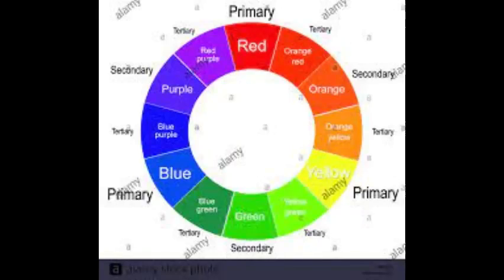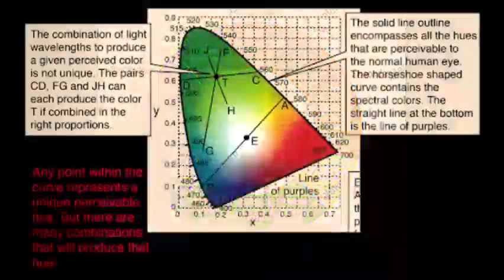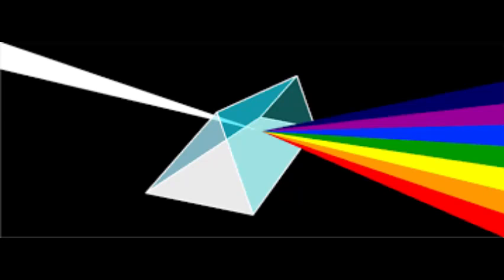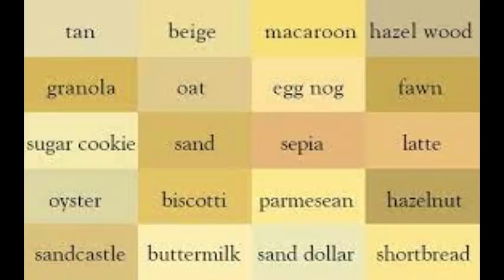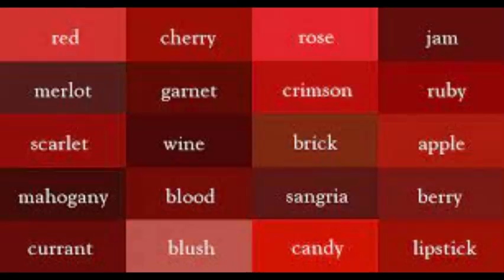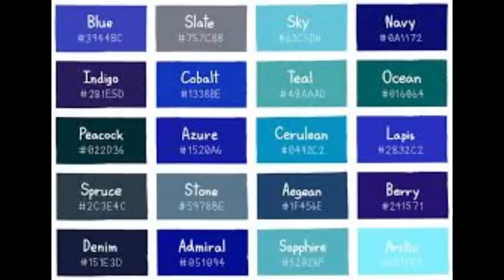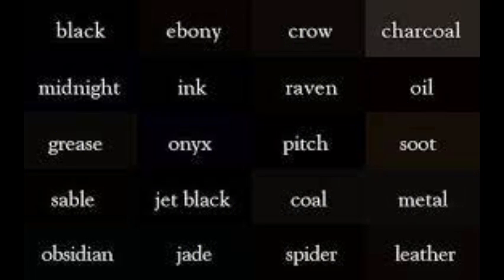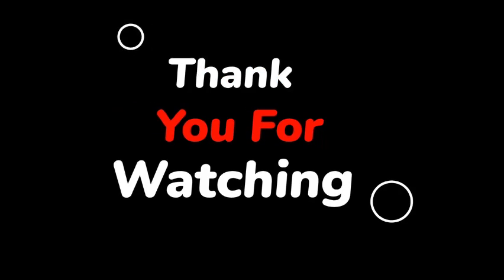Colors 101:The Importance of Color Shades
So...colors!They are everywhere around us.They make our lives more lively and beautiful.Sometimes,they can even control our emotions!Each one of them is unique in it's own right.And beyond the colors we know off as primary,secondary and tertiary,there are lots of different shades that they have,making them even more distinct from one another.But..what makes these shades so important,anyway?Tune in to find out!
Music and Video Clips used in the video:
(1)"Close up",a video by MaxWdhs from Pixabay
(2)"Ink",a video by Engin Akyurt from Pixabay
(3)"Paint",a video by  Coverr-Free-Footage from Pixabay
(4)"Youtube end screen",a  video by sree Nand from Pixabay